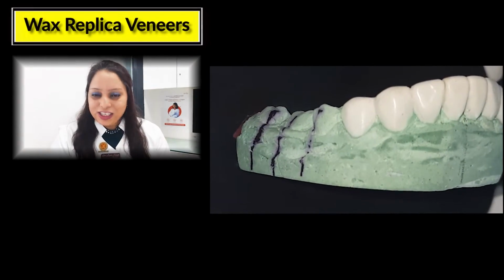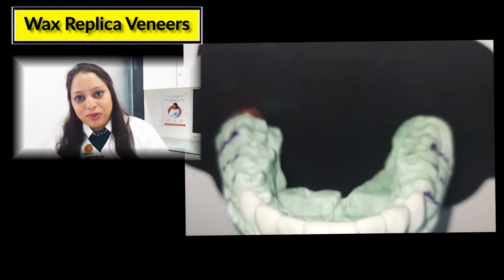The Magic of Veneers: Stunning Smile Transformations & Step-by-Step Process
🌟 Discover the Art of Smile Transformation with Veneers! 🌟

Welcome to our exciting YouTube video! 😄 We'll show you how veneers work their magic and reveal some jaw-dropping patient cases. Get ready to witness the power of veneers and learn all about the step-by-step process in a dental clinic. 😁

Join us as we unveil the secrets behind creating flawless smiles! 🎉 Dr Jyoti Singh - Our Veneers Expert will guide you through the latest techniques in cosmetic dentistry. From discoloration to chips, veneers can fix various dental imperfections. 💪

This video is perfect for the young generation who crave confidence and a stunning smile. Be inspired by real patient success stories and stay informed about the hottest dental aesthetics trends. 📚

Let's dive into the world of veneers and discover the incredible smiles they can create. 😊

Center for Dental Implants & Esthetics
#166, Sector 51, (Ambedkar Chowk), Close to Artemis Hospital, Gurgaon, Haryana 122003